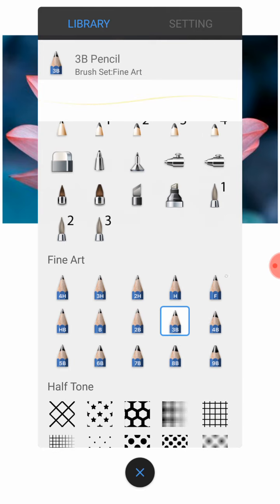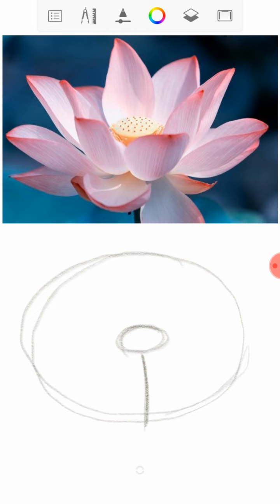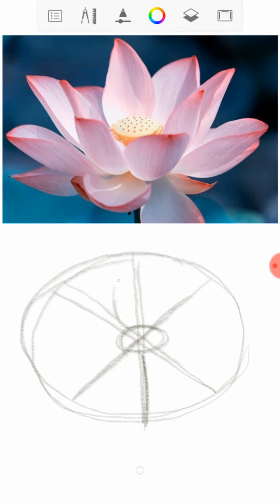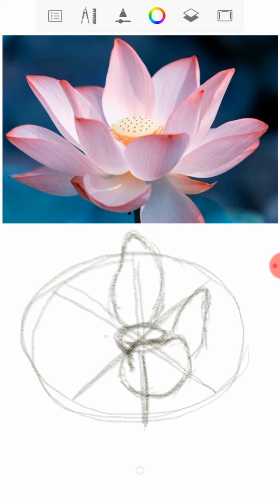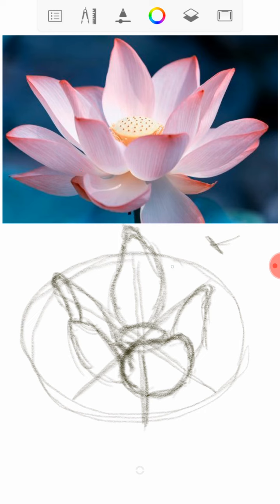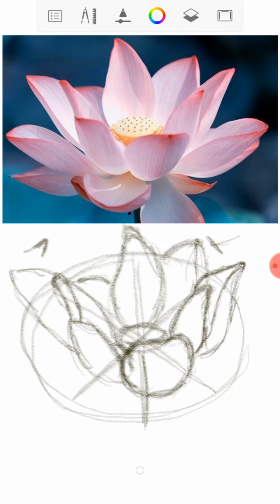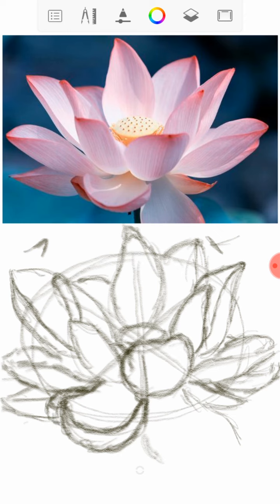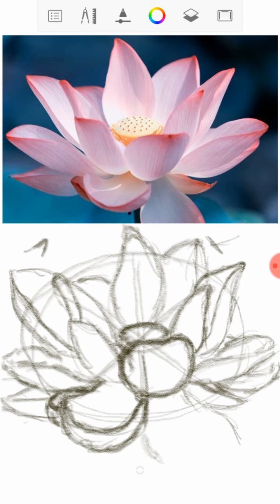April 11, art class.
lotus flower.